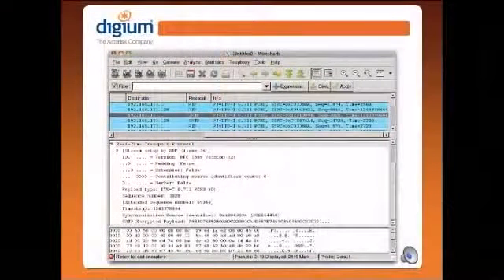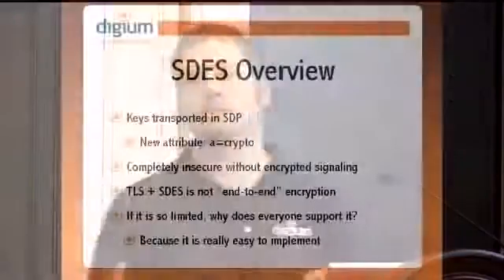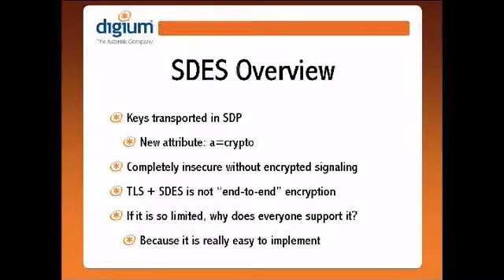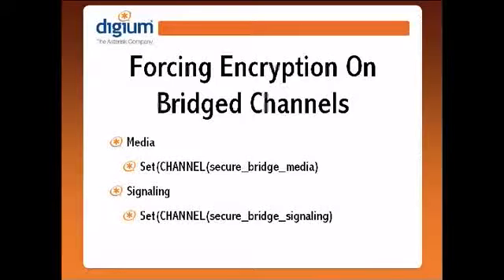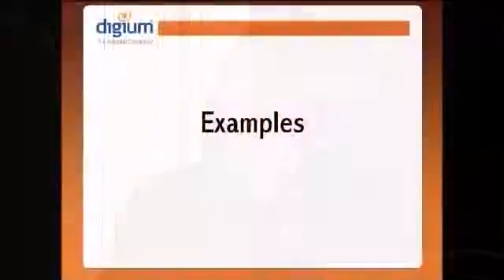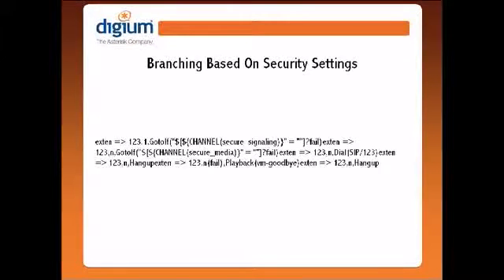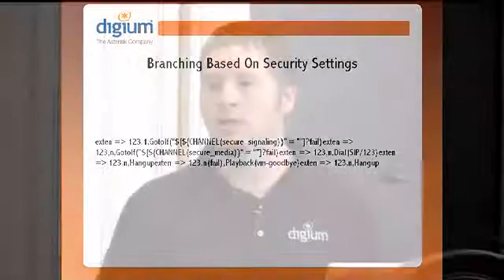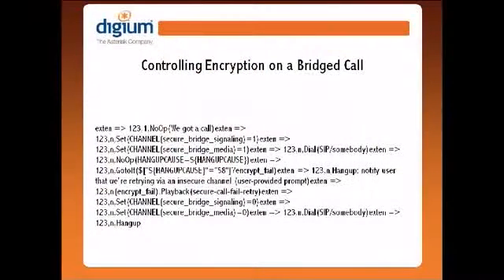Is This Line Secure - Part 2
AstriCon 2010 Presentation - Nov 26, 2010